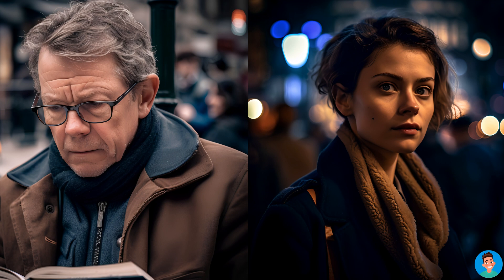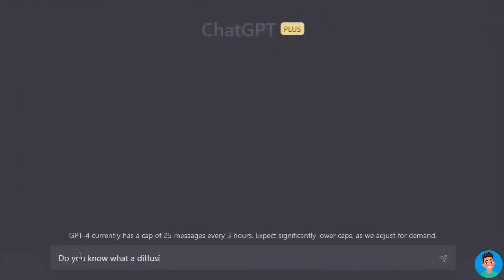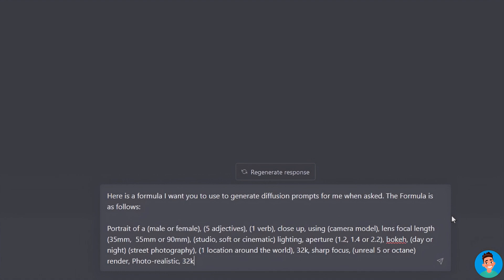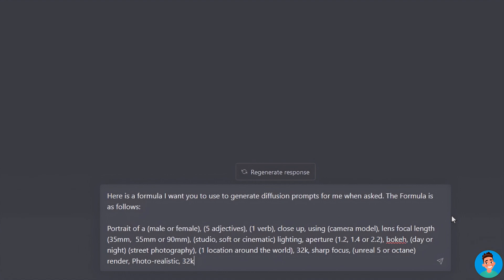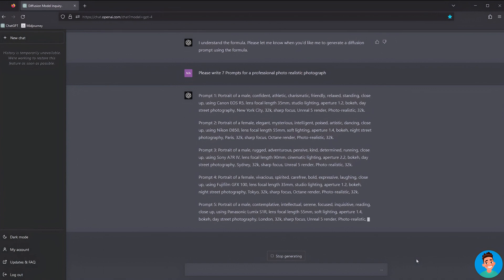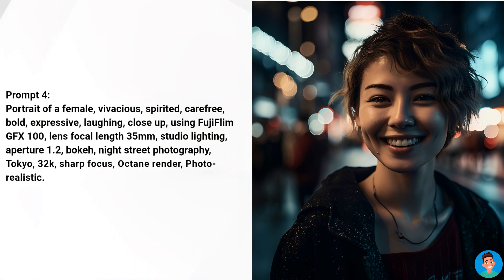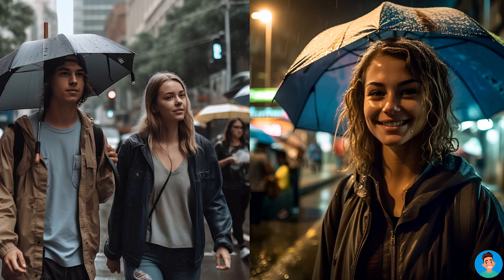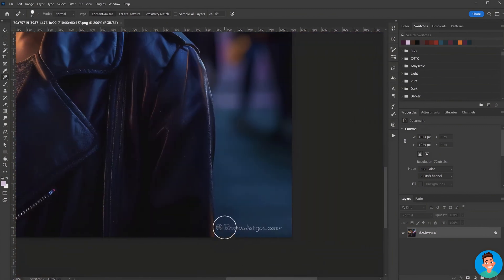How to use Chat GPT to generate MidJourney prompts for Street Portrait Photography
In this video, we learn:
1. Basic concepts of Photography.
2. Concepts related to Street Photography.
3. Using this Knowledge to train Chat GPT to generate prompts for AI generation of Street Portrait Photography via any Diffusion Model.

TimeStamps:

0:00 Intro.
0:41 What Do We Learn in this Video.
2:43 Training Chat GPT for Prompts
3:28 Prompt Explanation in Chat GPT
8:14 Prompt Generation by Chat GPT
10:34 Prompt 1
10:52 Prompt 2
11:12 Prompt 3
11:40 Prompt 4
12:06 Prompt 5
12:34 Prompt 6
13:00 Prompt 7
13:28 Mistakes
15:07 Photographic realism in a futuristic world.
15:44 Editing text from generated images in Photoshop.
16:27 Conclusion.